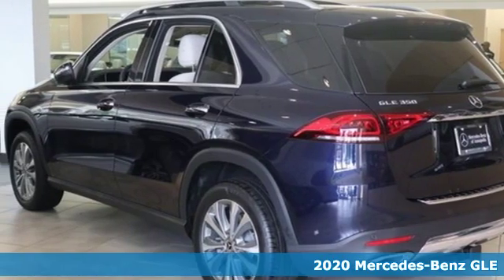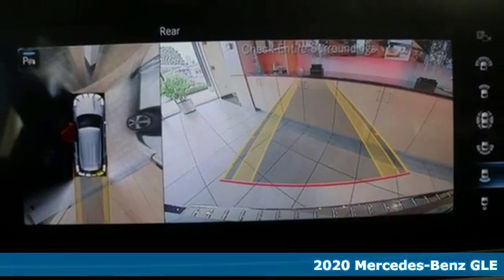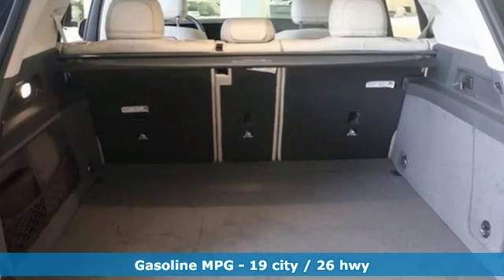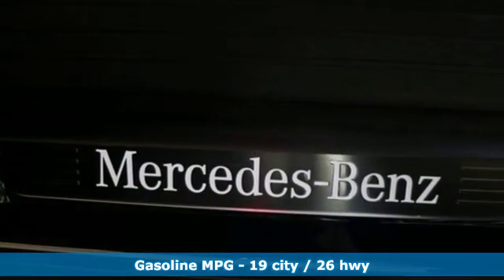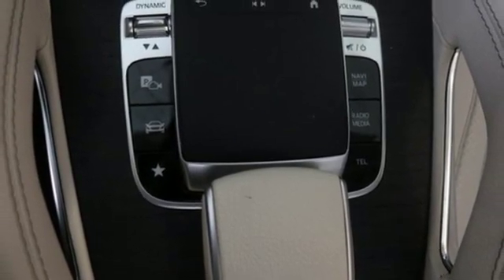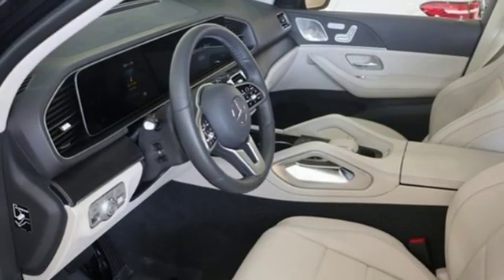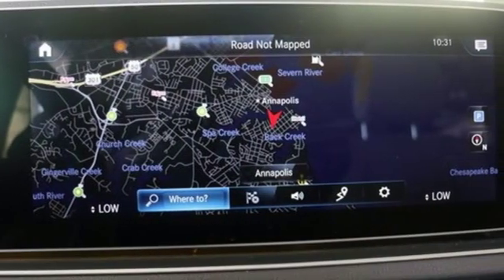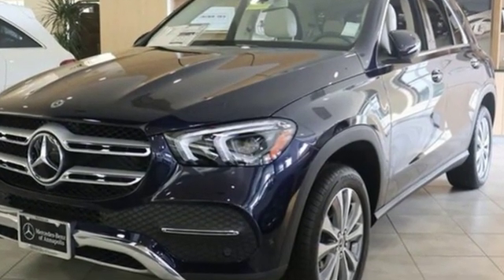New 2020 Mercedes-Benz GLE Annapolis MD Baltimore, MD QL045887 - SOLD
Year: 2020
Make: Mercedes-Benz
Model: GLE
Trim: GLE 350
Engine: 2.0L I4 Turbocharged
Transmission: 9-Speed Automatic
Color: Blue
Stock #: QL045887
VIN: 4JGFB4KB1LA045887

Address:
324 Sixth St